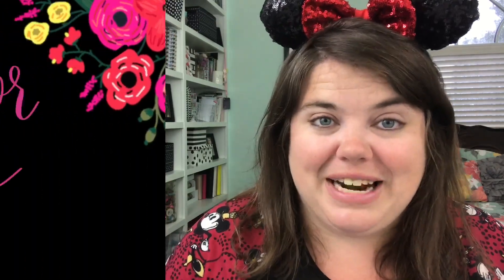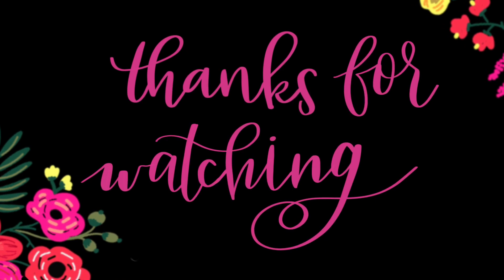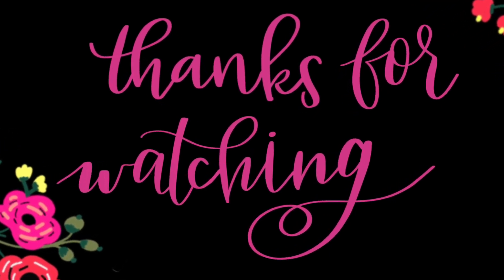Planning my Family’s Disney World Vacation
In this video, I am sharing about how I planned my family's Disney World trip! I share how I used my Happy Planner to plan out the days, and I shared how our trip went!

Share your Disney World tips in the comments! And if you have any tips about Disneyland, I go there next week and would love to hear them!